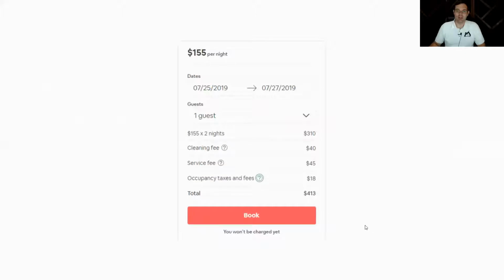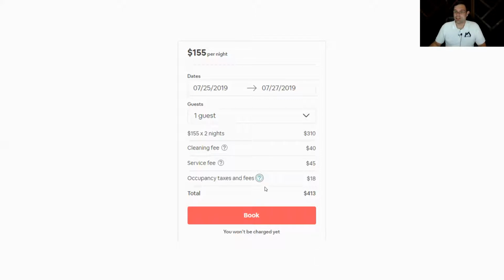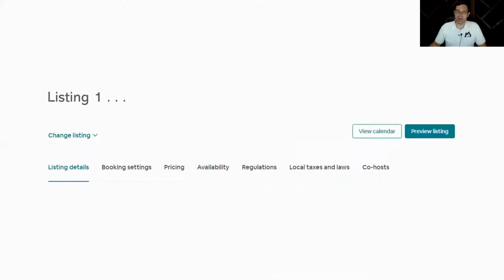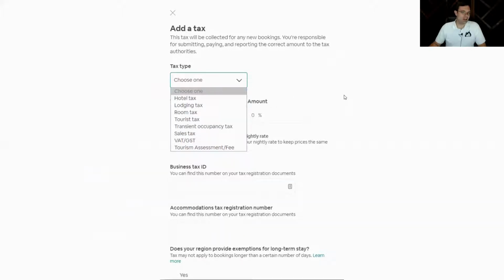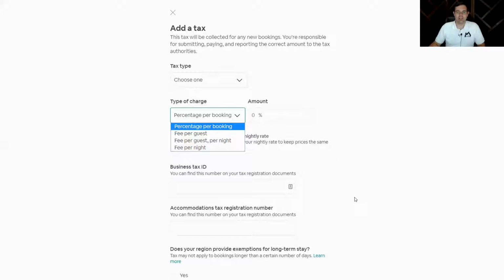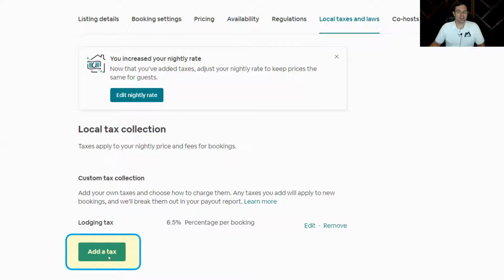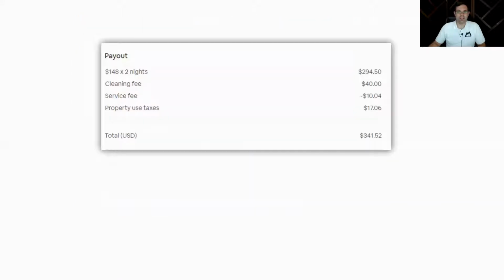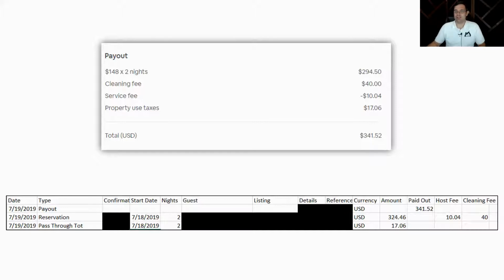Collecting Sales/Lodging Tax through Airbnb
Vacation Rental Bookkeeping explains how hosts can set up Airbnb to charge tax to guests as a separate line item.  These taxes are then paid out to the host.  This feature is not yet available in all locations.